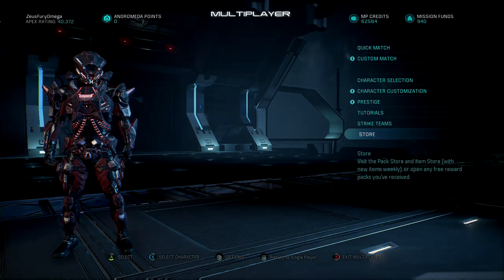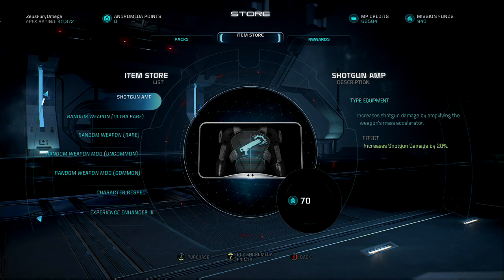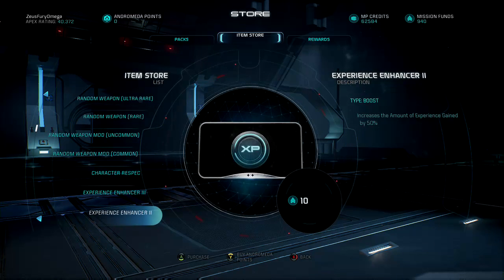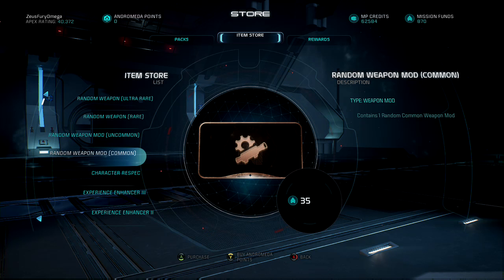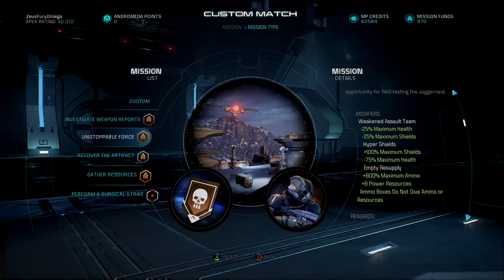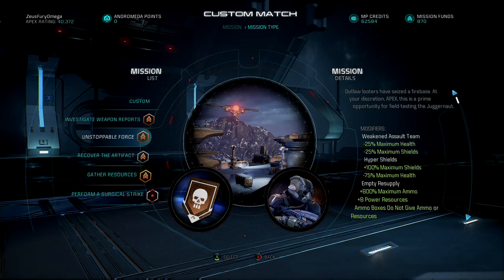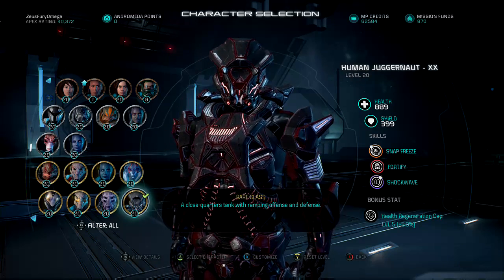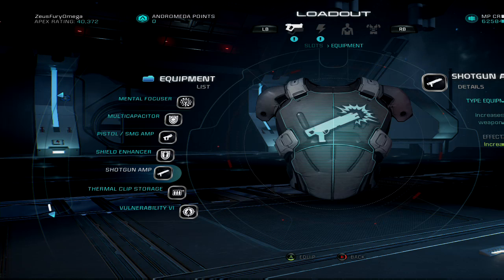What's New In The Store Today - Mass Effect Andromeda MP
New item in the shop

Shotgun amp for 70 MF

Random Weapon
Ultra rare 960 Mf
Rare for 120 MF
Random Weapon mod
Uncommon 70 MF
Common 35 MF